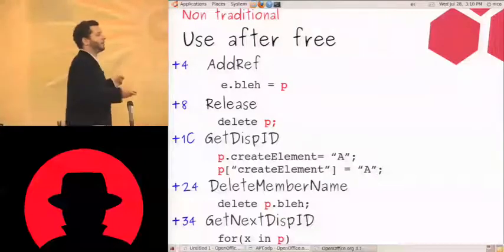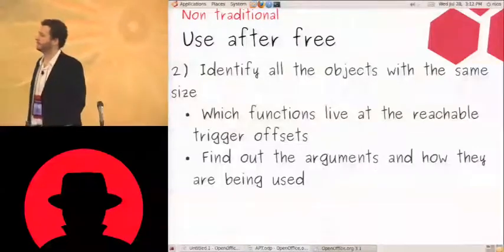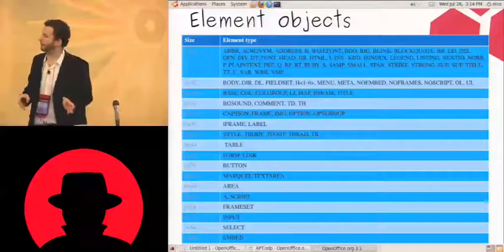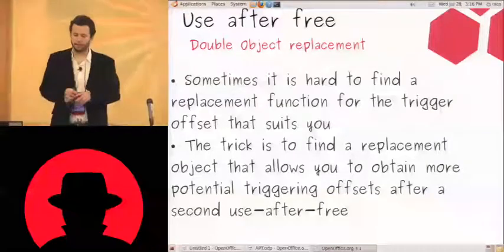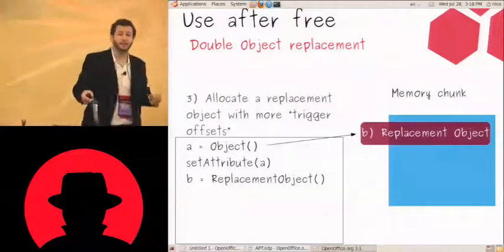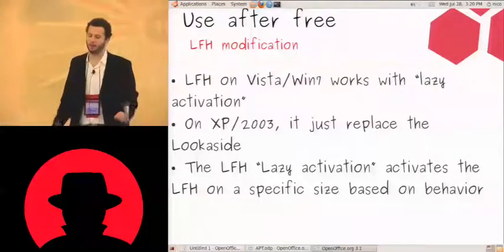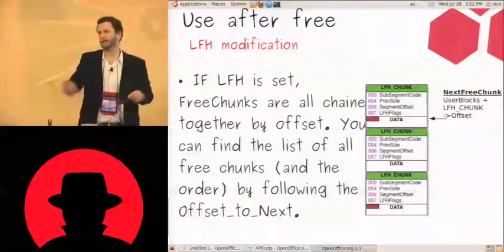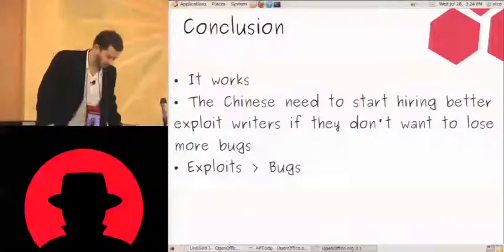Blackhat 2010 Aleatory Persistent Threat Nicolas Waisman Part 04